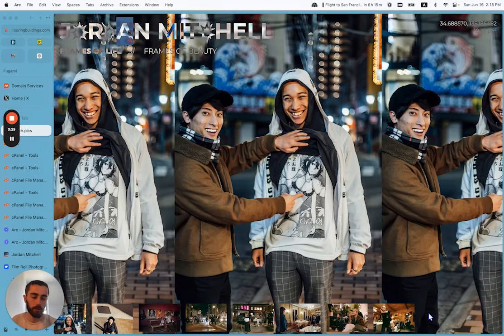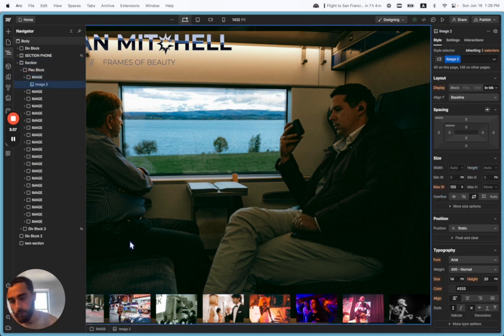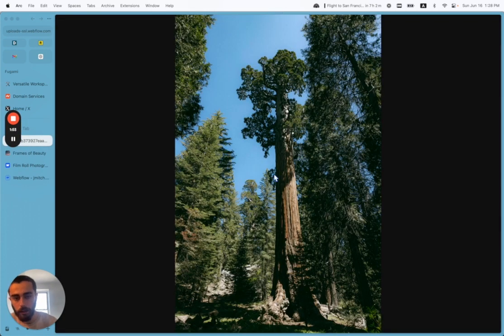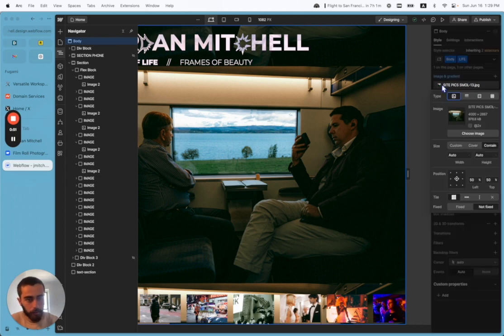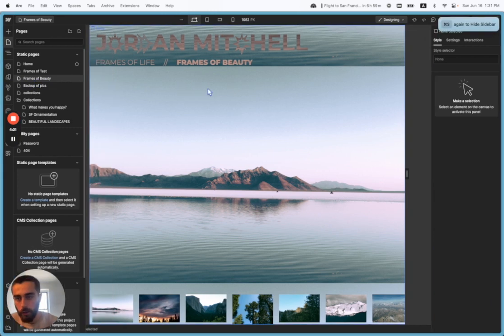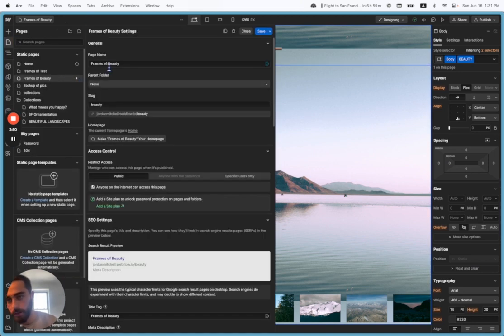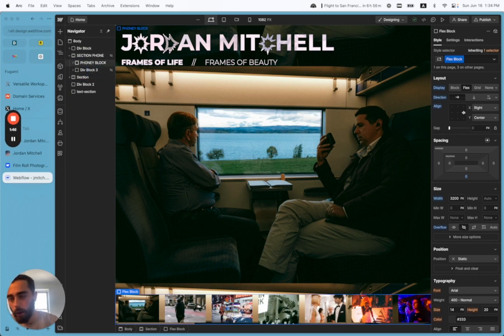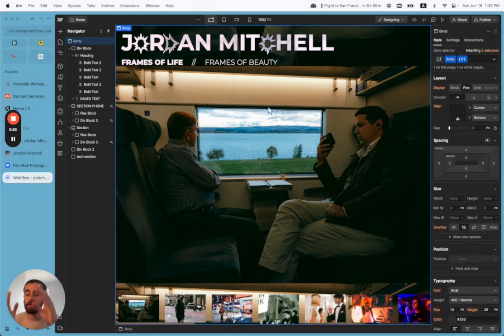Photography Portfolio Template -- Webflow Tutorial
Free editable photography portfolio template for Webflow.
Tutorial on how to use the template and edit the site contents.

0:00 Showing off the site
0:55 Editing the photos
3:55 Adding a second subpage
5:54 Editing photos for mobile layout
6:42 Editing Site Header
7:16 Editing Scrolling Animation Function

Subs: 2
Filmed: Harlem, NYC